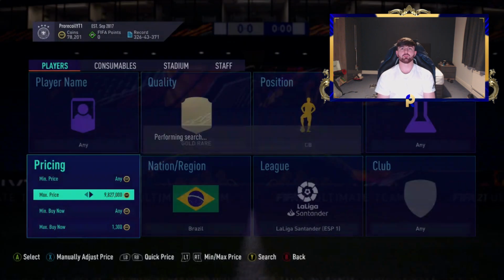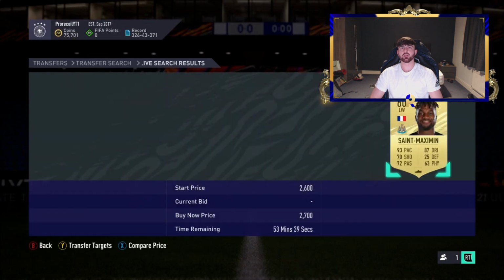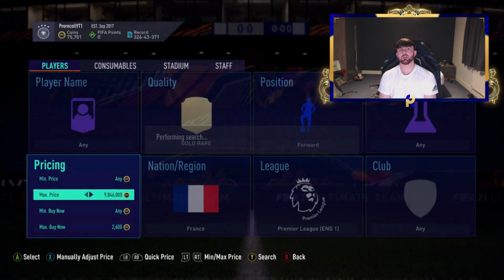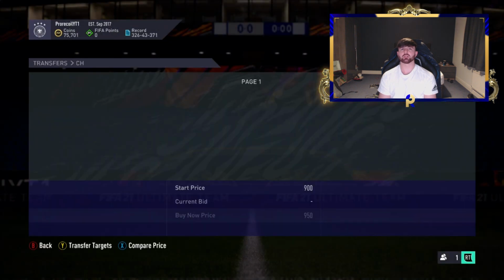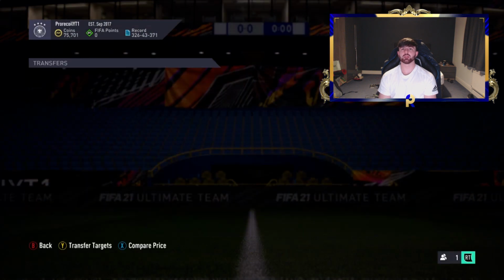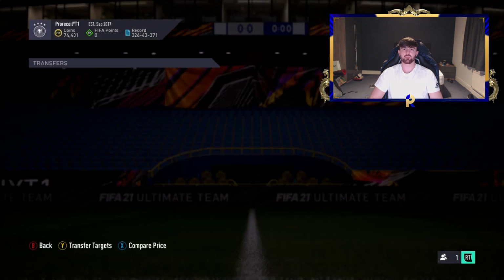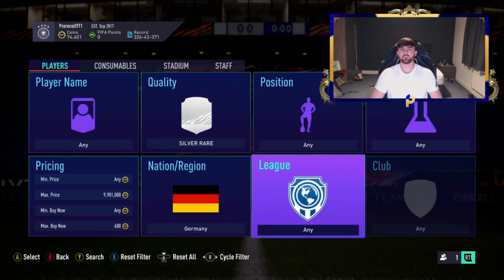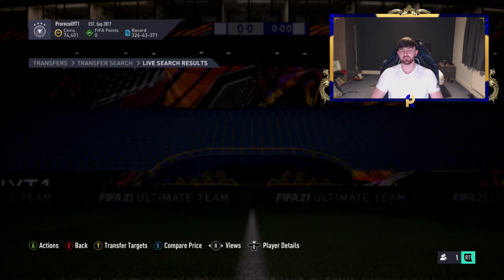NO WAY! 100K EVERY 60 MINUTES FIFA 21 BEST TRADING METHOD (FIFA 21 INSANELY CHEAP TRADING METHODS)